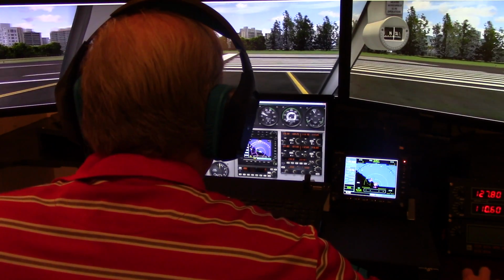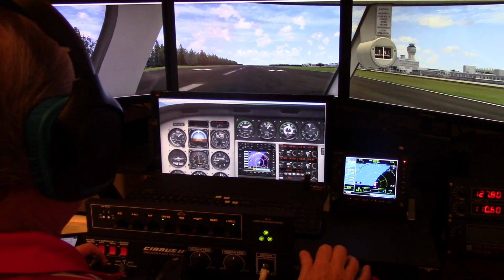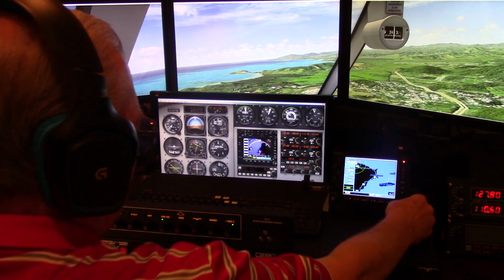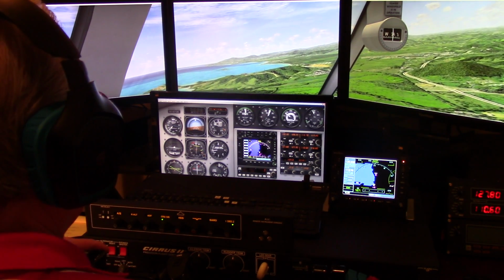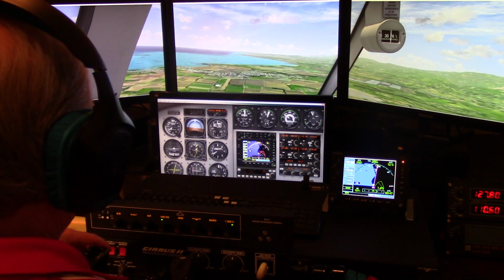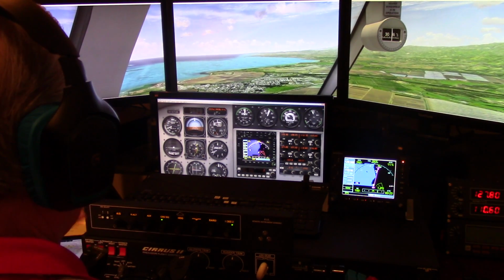FSX Puerto Rico Tour Part 1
Aerial tour of Puerto Rico in the Realair piston Duke.